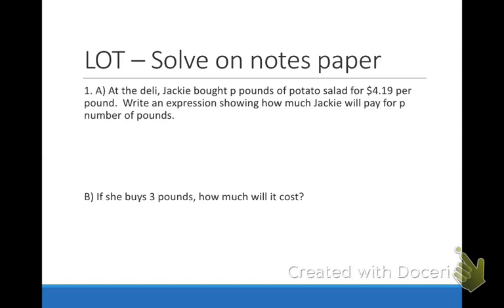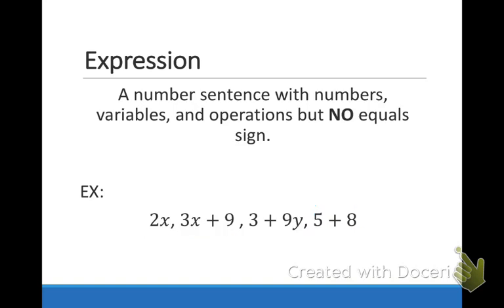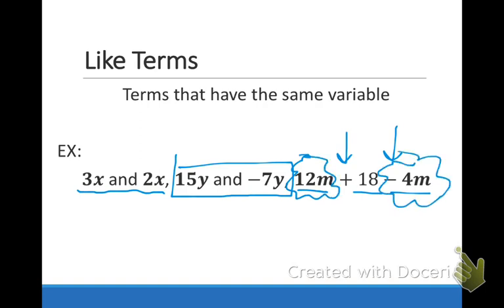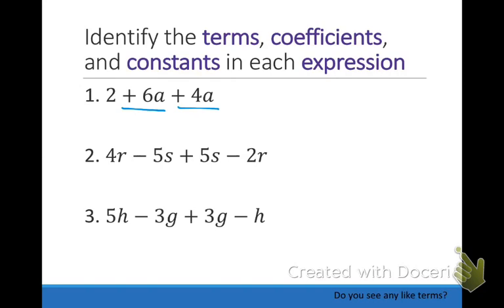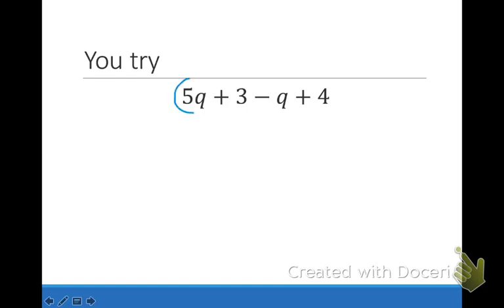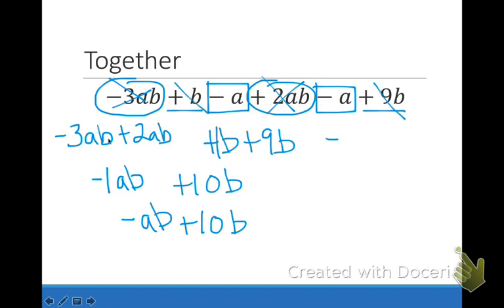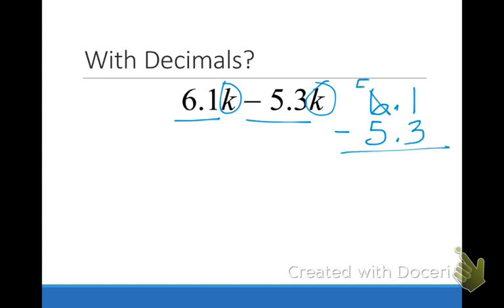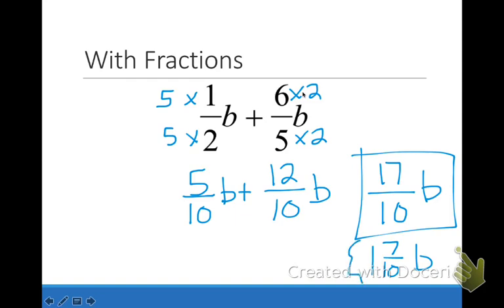Combining Like Terms